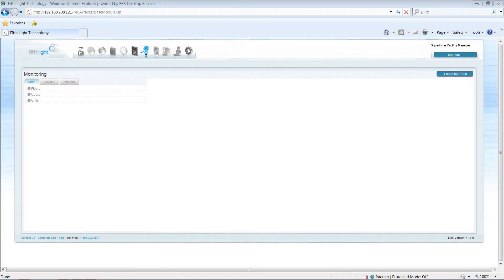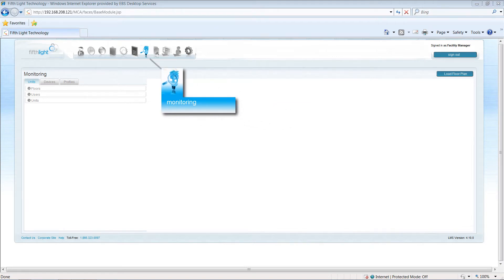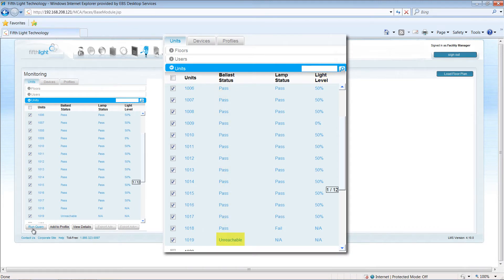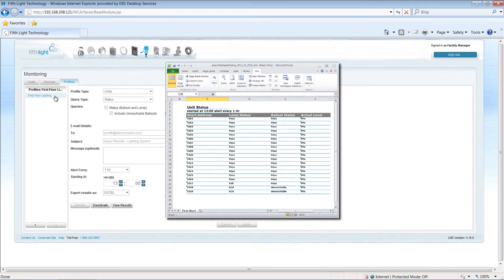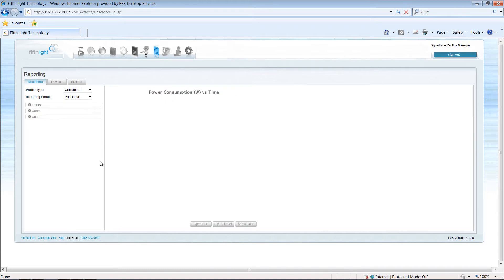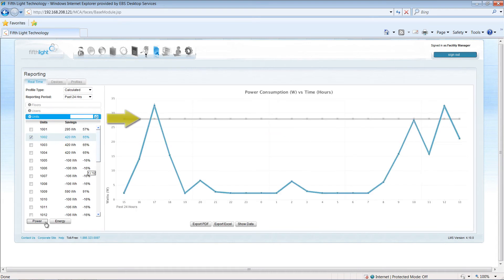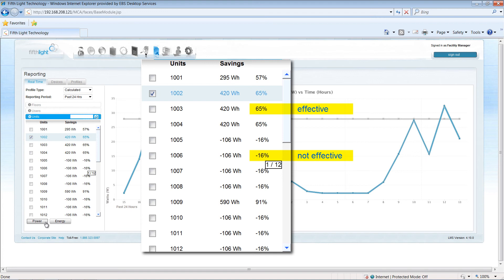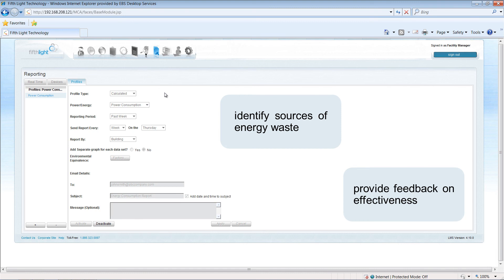Fifth Light LMS - Using the Monitoring and Reporting Modules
This video shows how the Fifth Light Lighting Management Software monitoring feature can assist with day-to-day maintenance and how the reporting feature can reveal the effectiveness of energy management strategies.